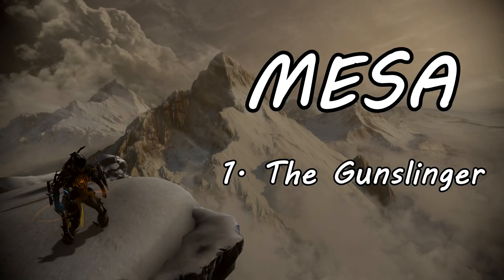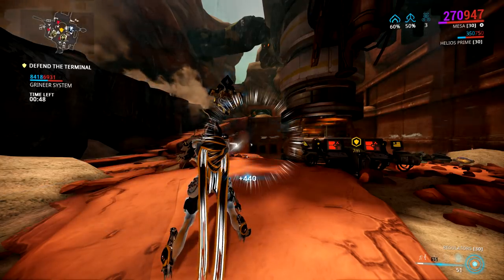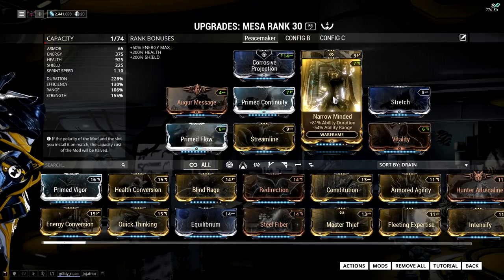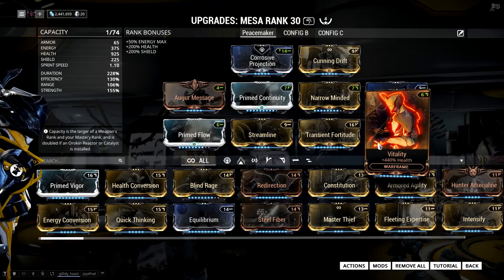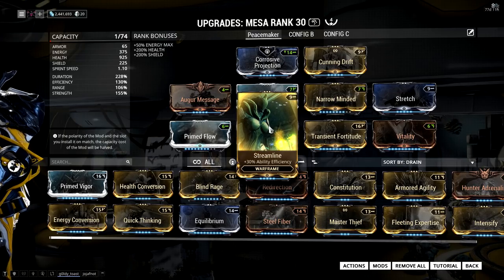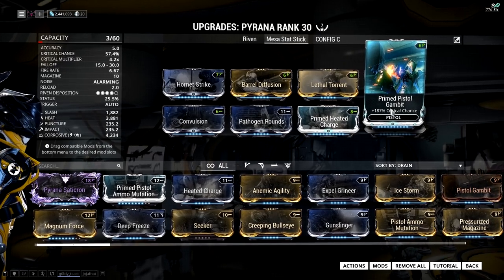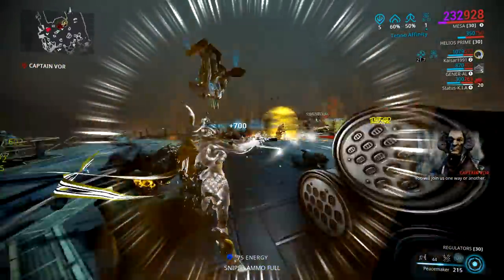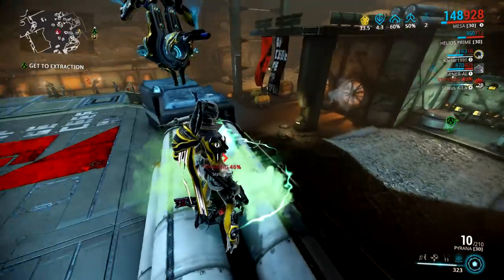Warframe - Updated Builds - Mesa (Peacemaker)